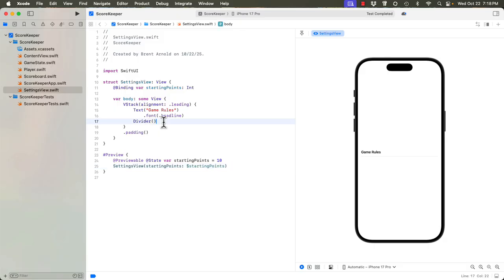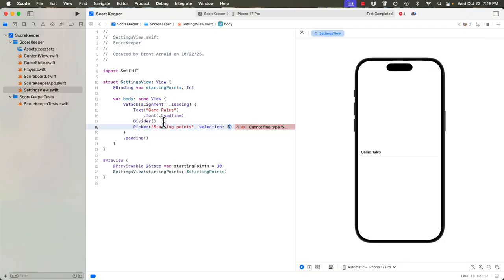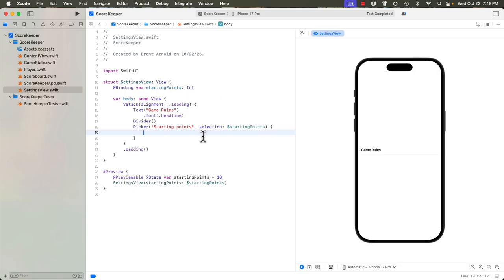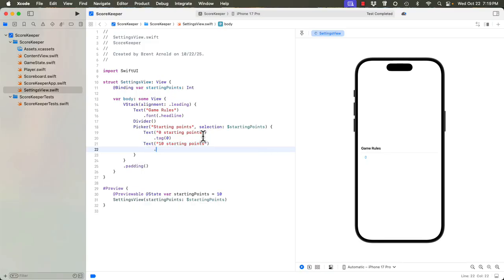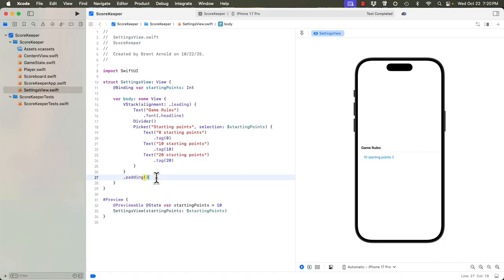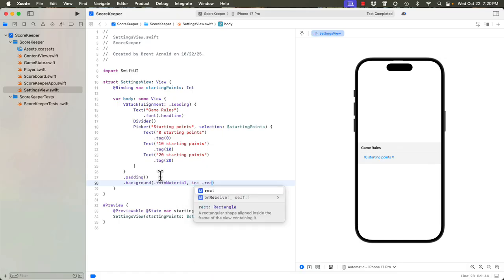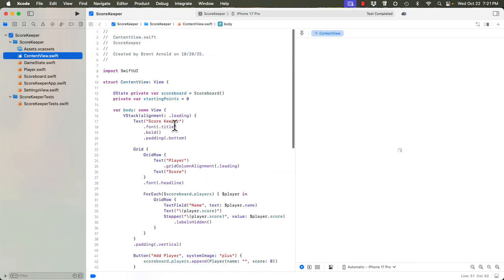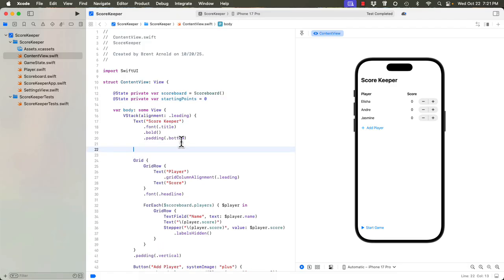How to use a Picker - SwiftUI Tips & Tricks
In this short clip I explain how to create and use a SwiftUI Picker. This is from a longer video, Ep. #7 in my Develop with Swift Tutorials series based on Apple's written tutorials.